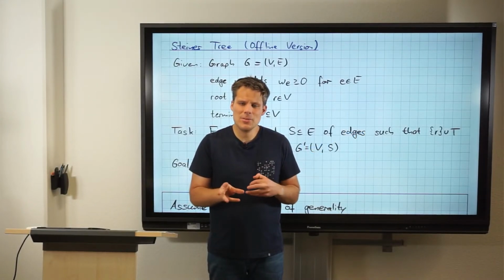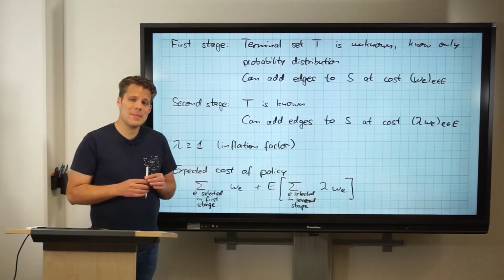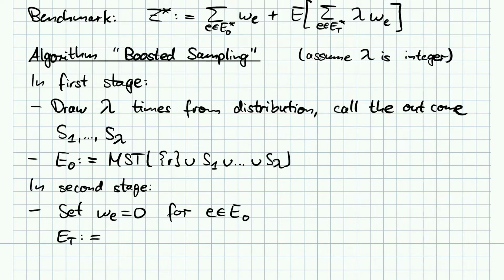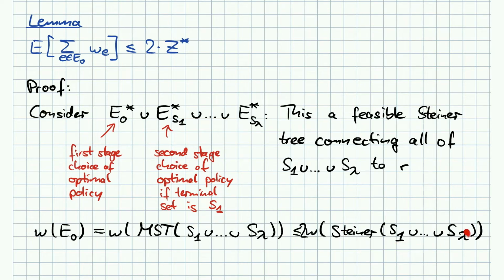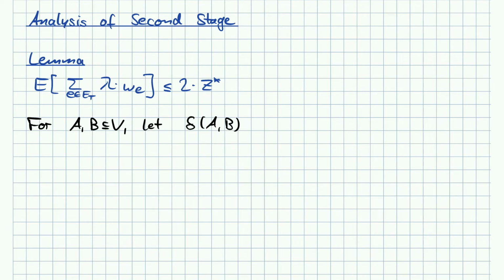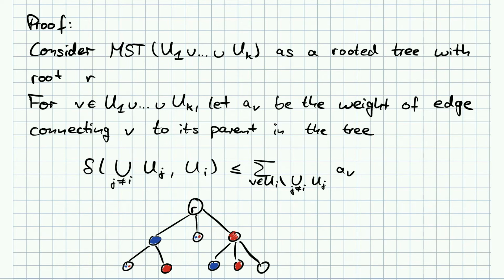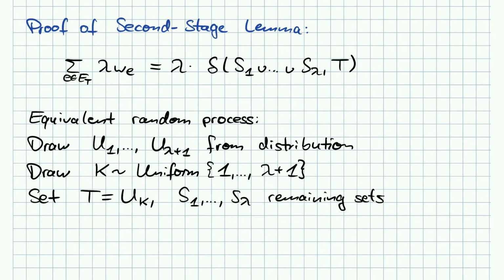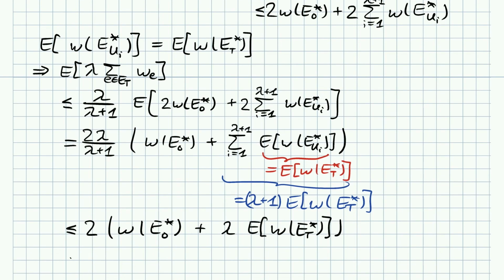AaU, SoSe21: Lecture 15 (Two-Stage Steiner Tree)